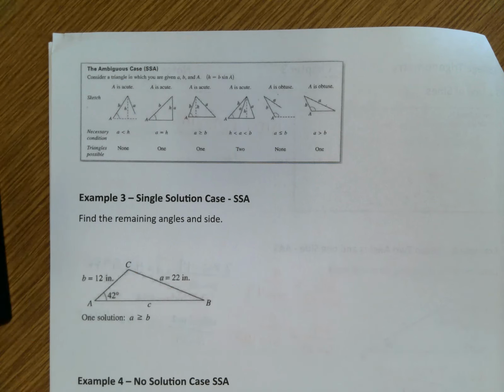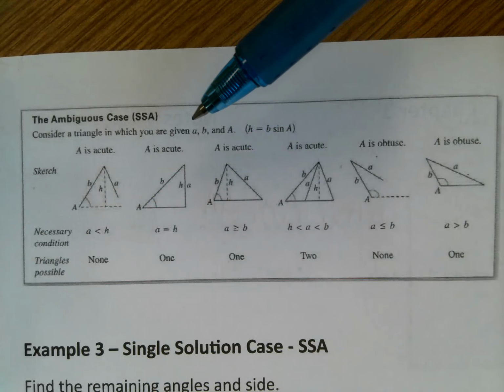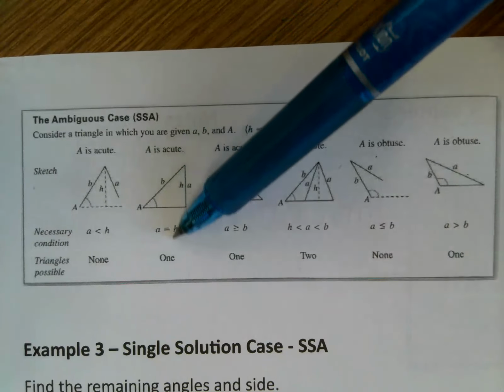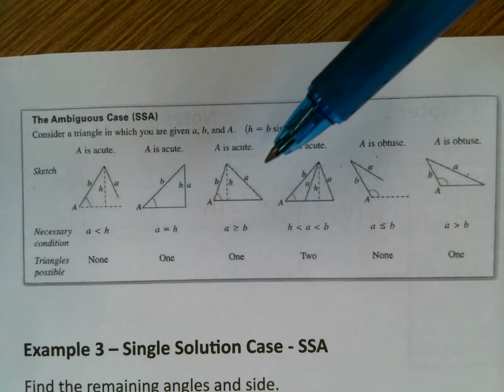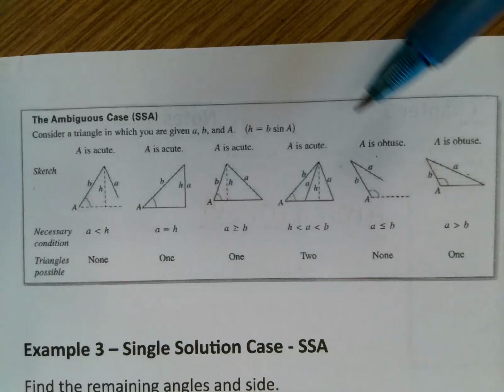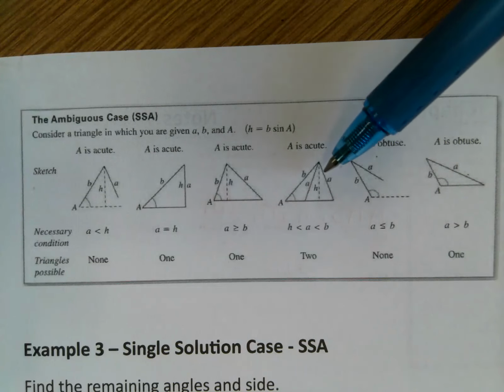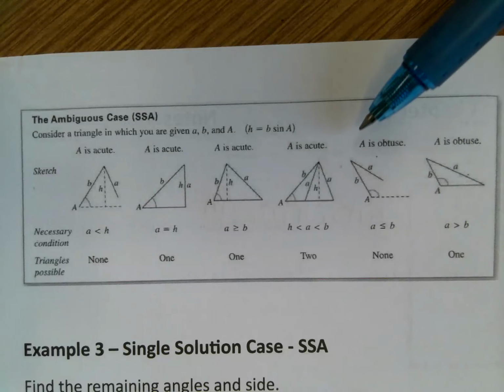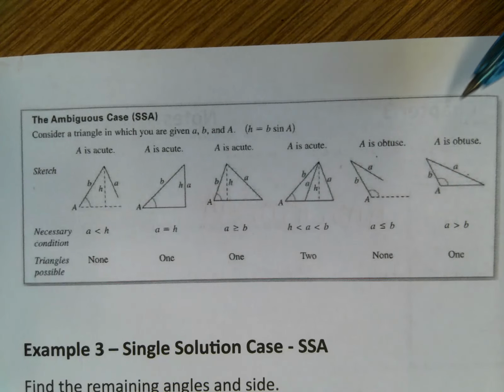CT_3.1_Law of Sines